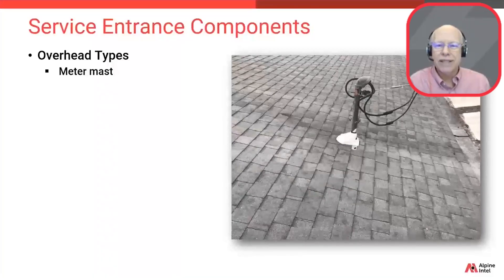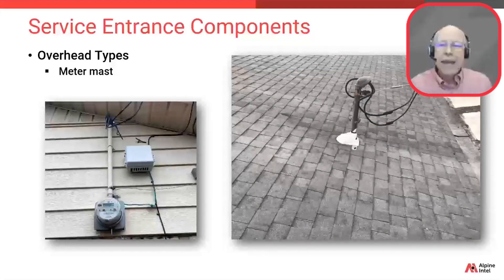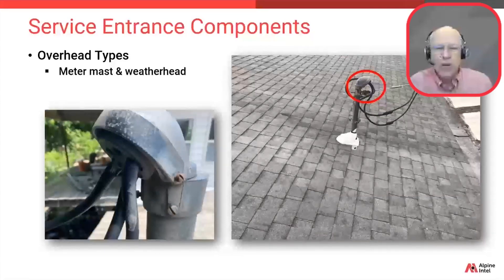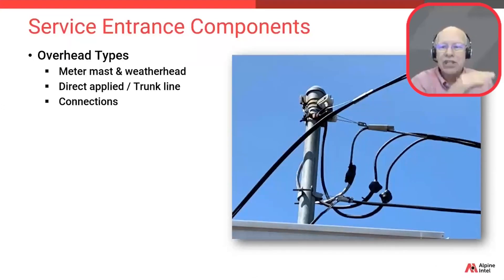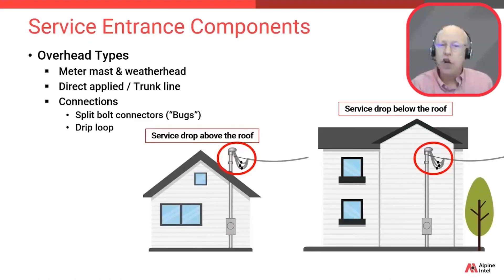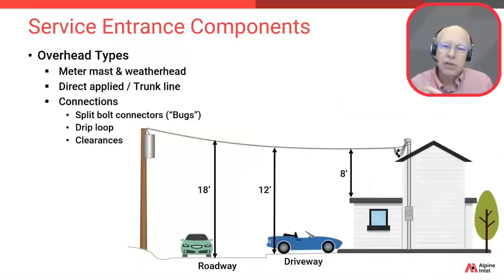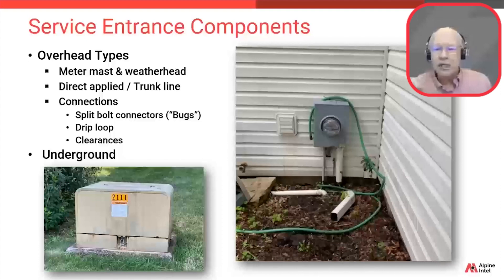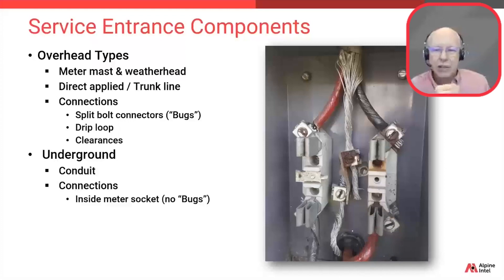Electrical Service Entrance Components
This is a clip from StrikeCheck's Inspecting Electrical System Claims Webinar.

Claims that involve damage to electrical systems can be particularly tricky even for seasoned adjusters. Understanding the basics of how these systems function, how they can become damaged, and what can be done to repair them is vital to accurately settling electrical system claims.
Adjusters will learn the basics of how electricity enters the home, what equipment is owned by the insured vs. the utility company, how the various components function, and how to troubleshoot these components. We will also review real life claim scenarios to walk adjusters through what to look for and how to review contractors’ estimates.

StrikeCheck is part of Alpine Intel’s suite of services.

📰 Don’t miss out on our free monthly Savvy Adjuster Newsletter created for property insurance professionals.